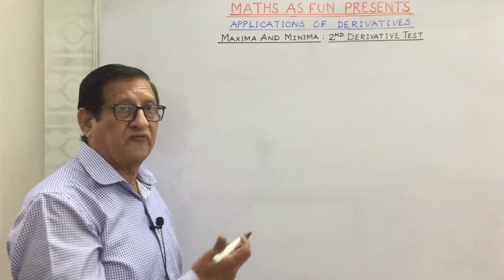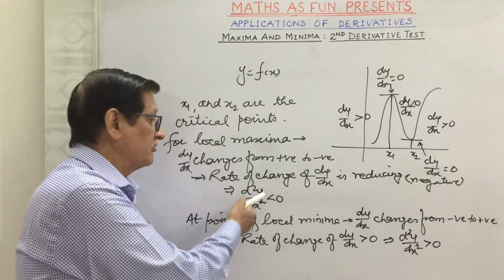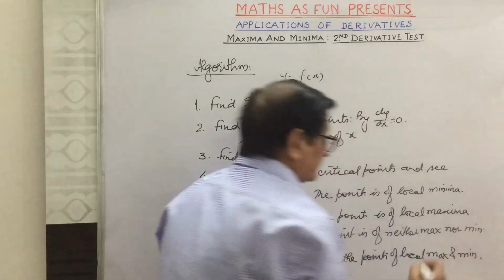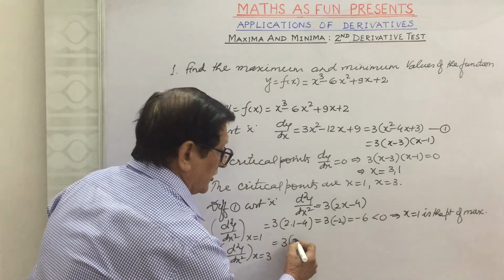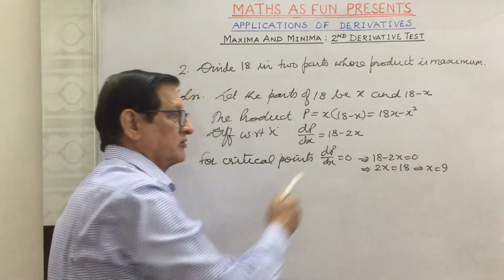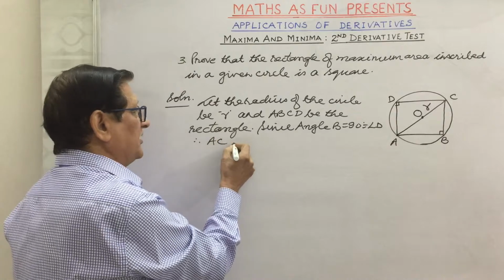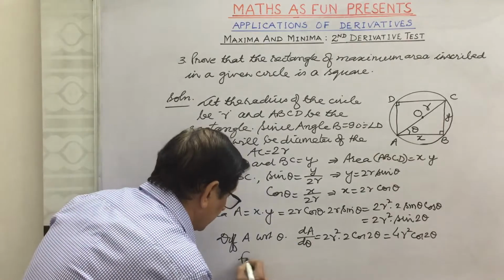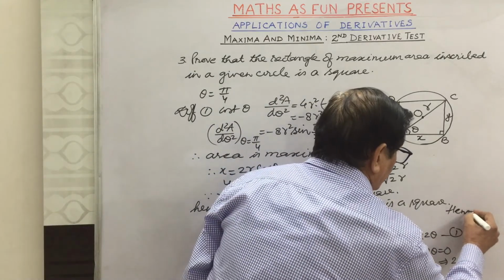FINDING MAXIMA & MINIMA USING SECOND DERIVATIVE TEST | CBSE NCERT Class 10 11 12 Maths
In this video, we will discuss about applications of derivative in finding maxima & minima using second derivative test.